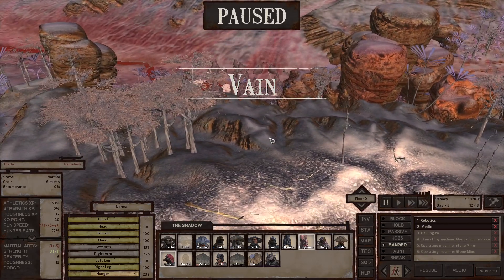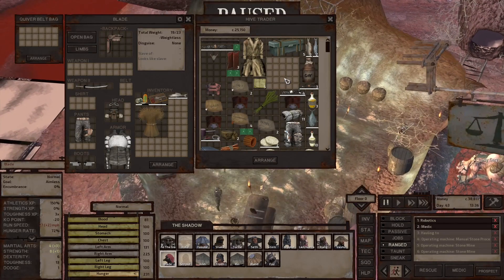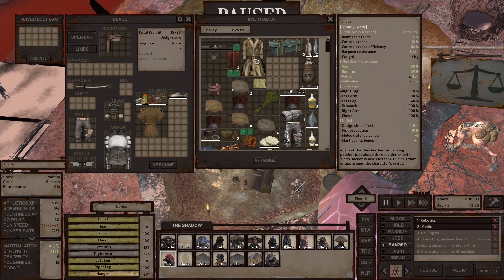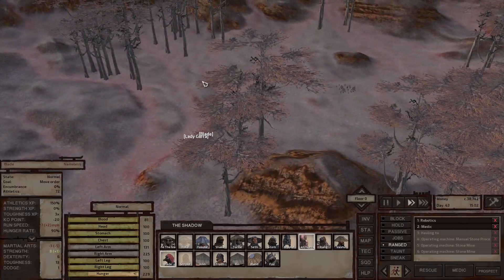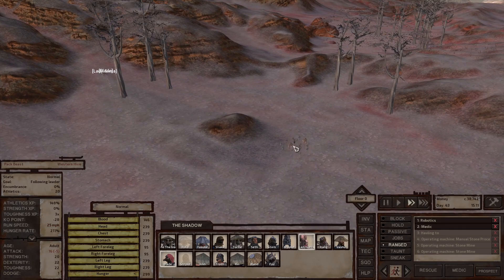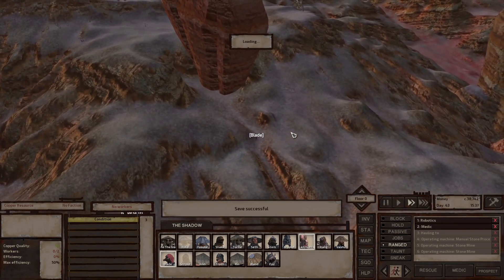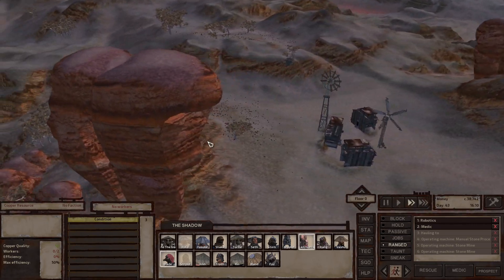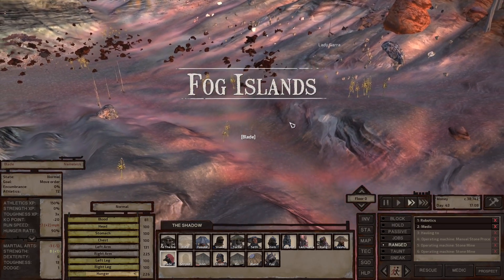Kenshi GENESIS - Ep. 29: Plant Based